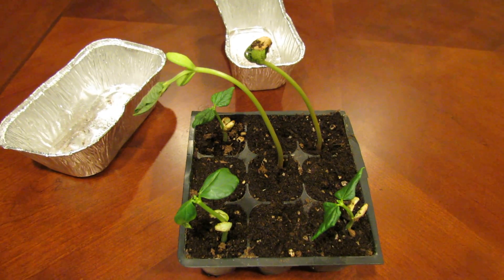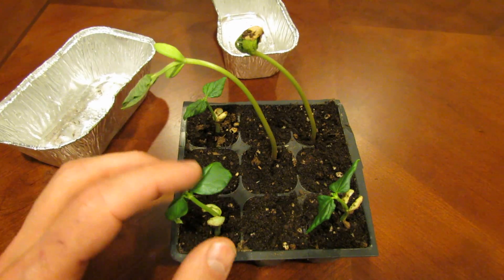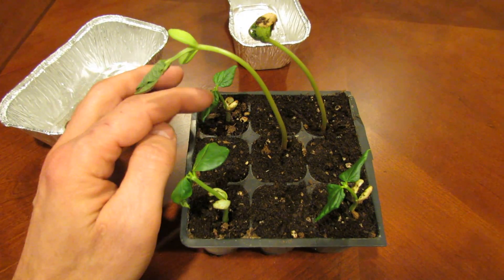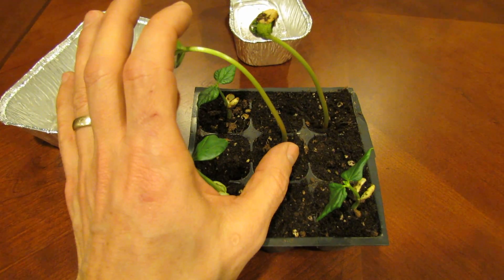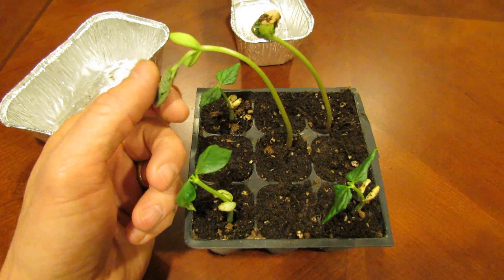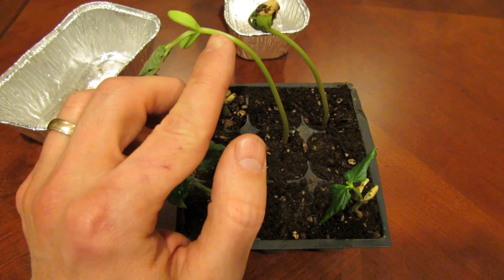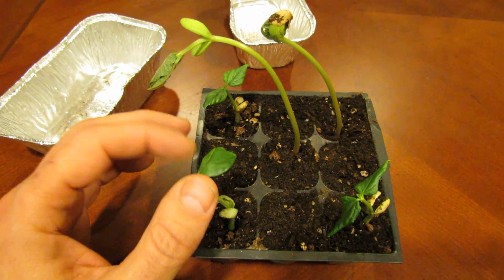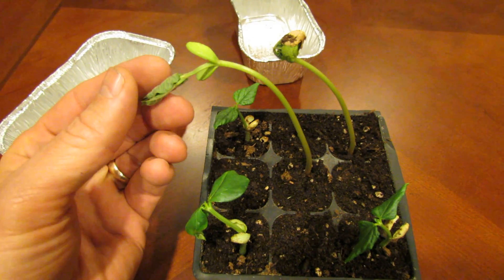60 Seconds or Sow: What Plant 'Legginess' Looks Like and Means - The Rusted Garden 2014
In 60 seconds or so... I show what plant 'legginess' looks like.  I also explain why it happens, what causes it and how to prevent it. Beans are used for the examples but this can happen to many types of vegetable seedlings when the don't have enough light at germination.

oin My Google+ Gardening Community called Our Tomato & Vegetable Gardens - we are approaching 2500 world-wide gardeners or Link from My YouTube Page.